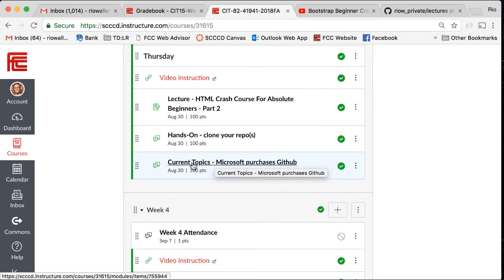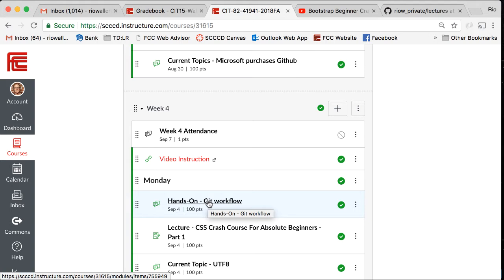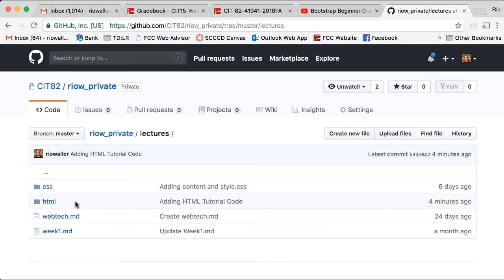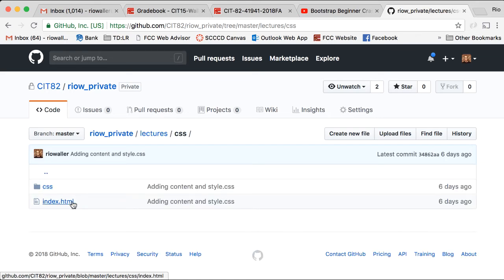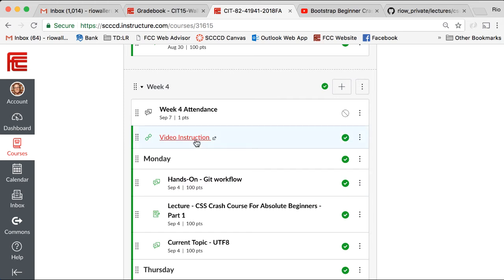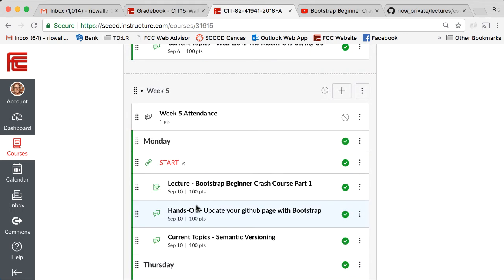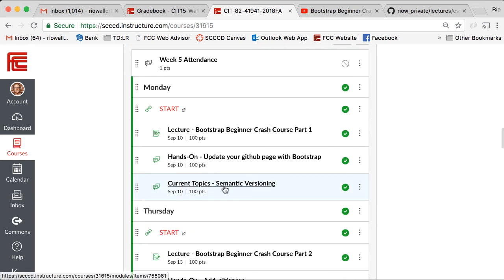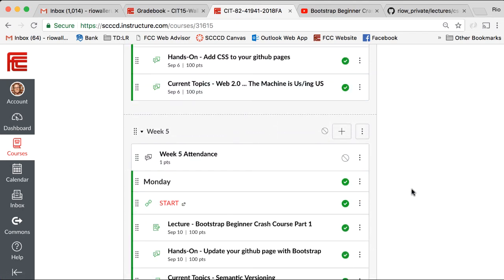CIT82 Week4 Attendance